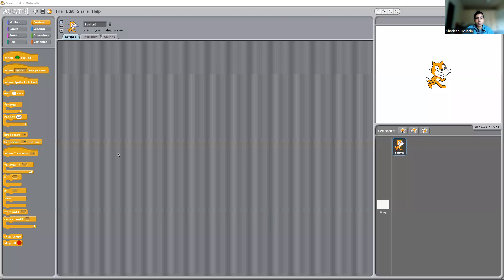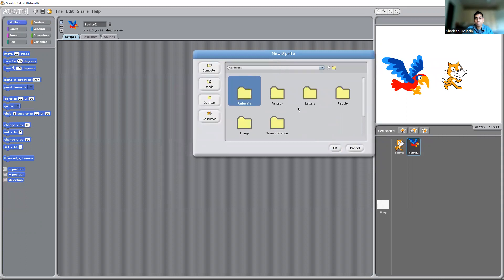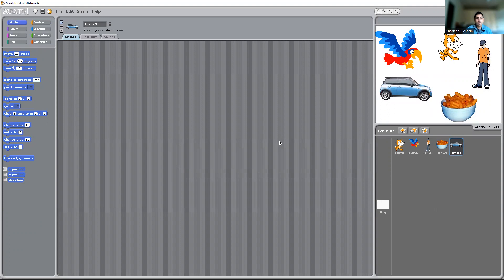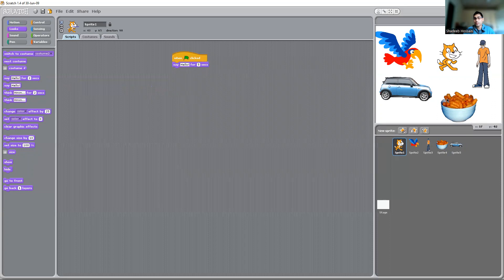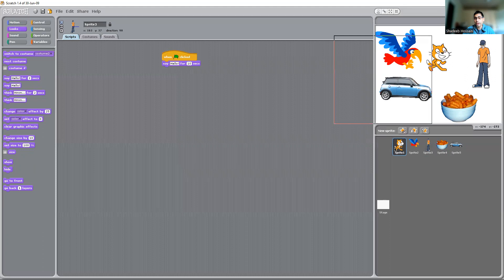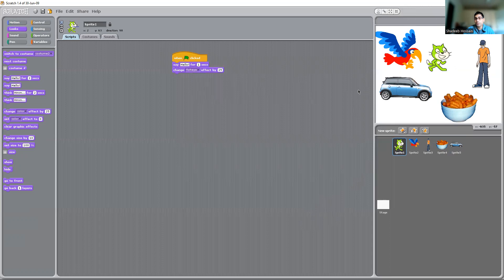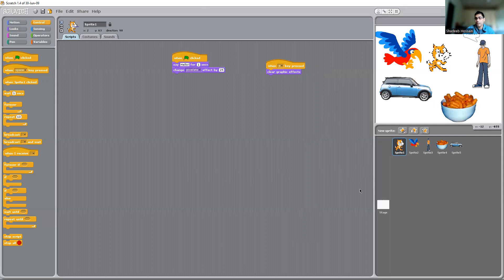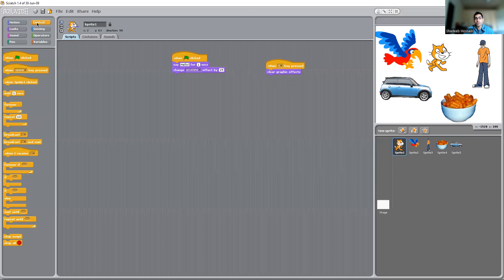Scratch Video Animation Design - (Part 2 of 3) Step by Step Tutorial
This tutorial focuses on developing a video animation using Scratch . (Part 2 of 3) .
Scratch is a high-level, block-based visual programming language and website aimed primarily at children as an educational tool, with a target audience of ages 8 to 16.